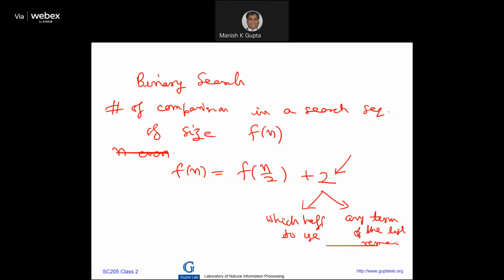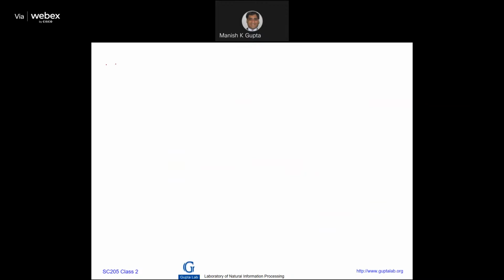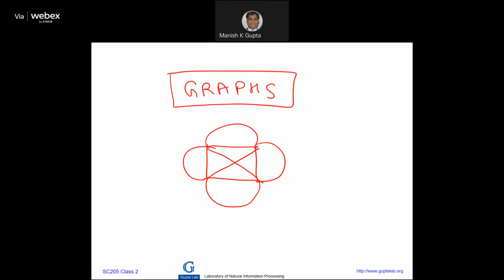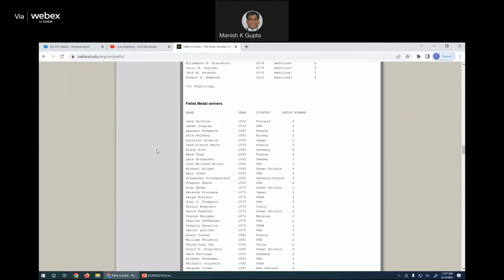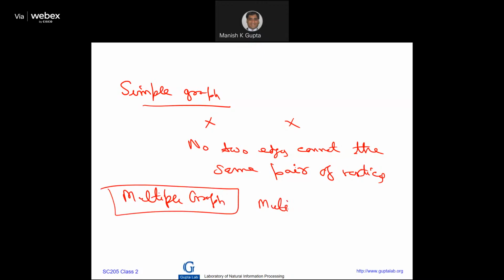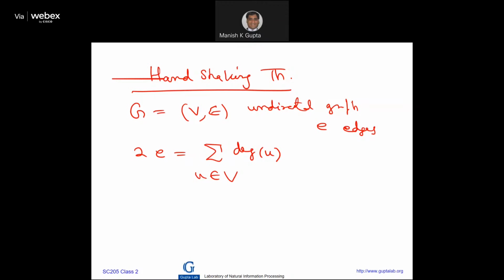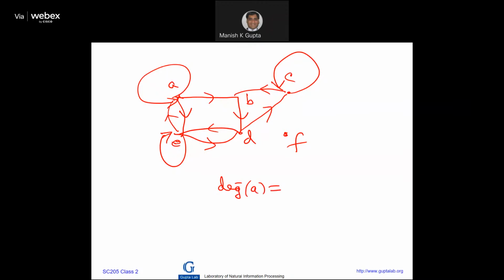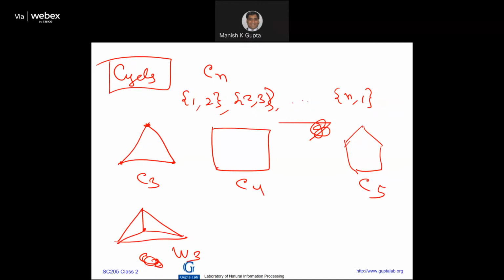SC 205 Discrete Mathematics Spring 2022 Lecture 18